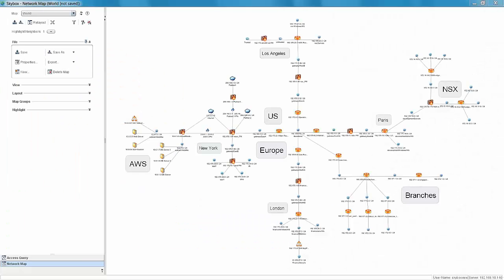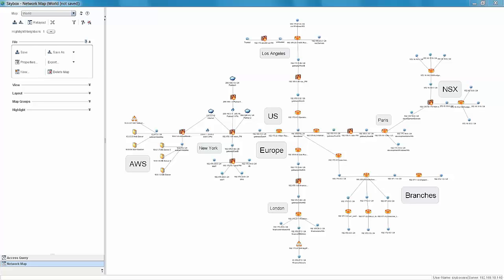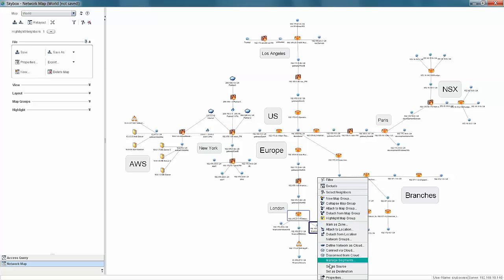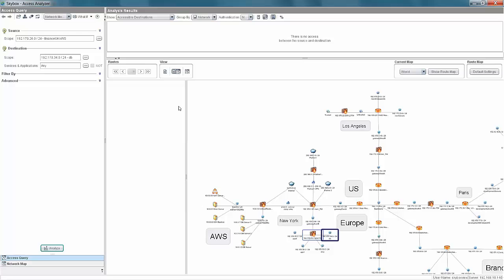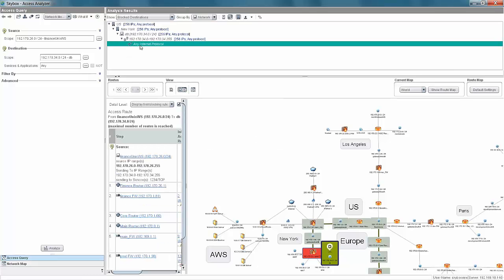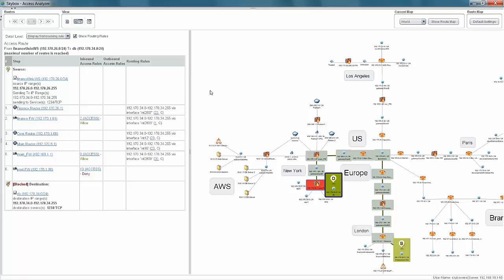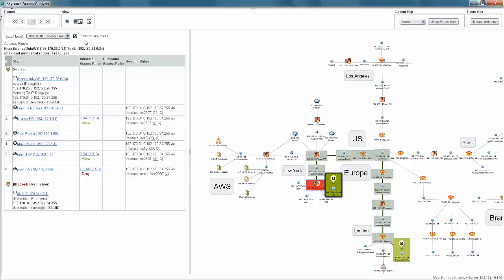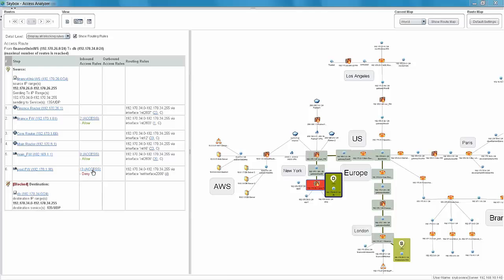Path Analysis — Demo by Sean Keef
A demonstration video showing one of the most important things you can do with the Skybox network map: path analysis.